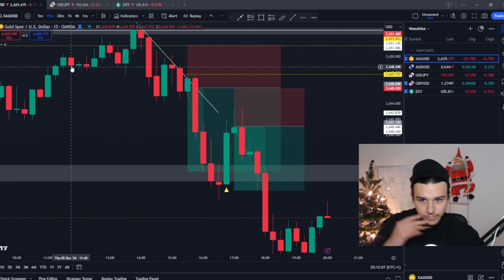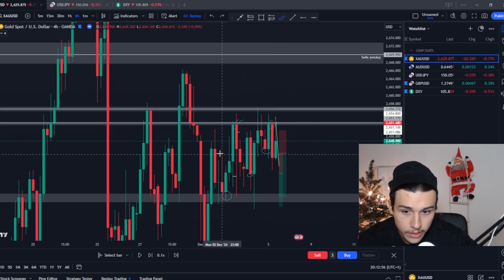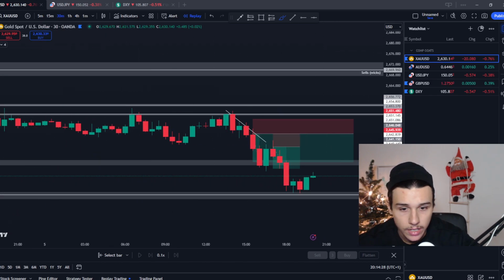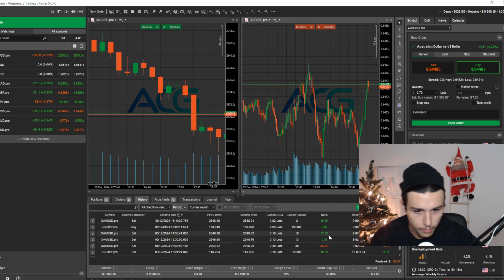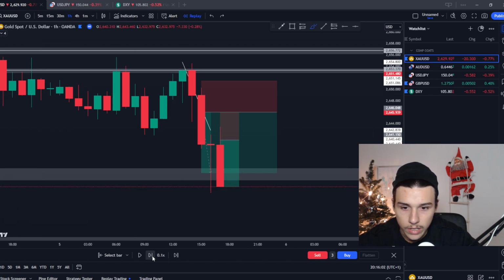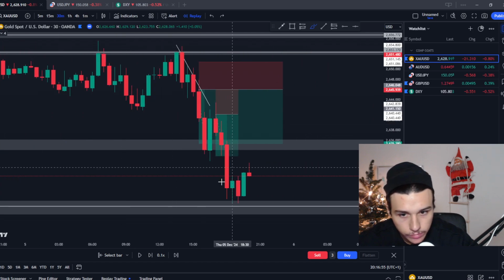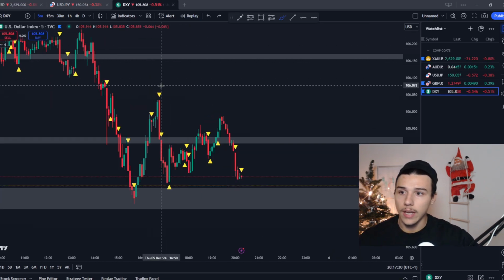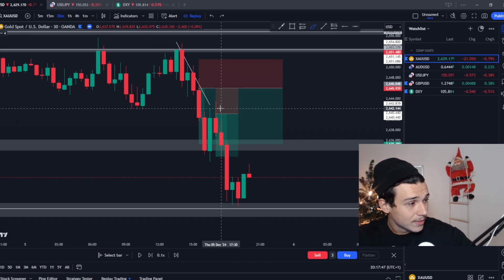Taking Advantage of Clean Ranges Before NFP. | Live Funded Challenge Recap DAY 7